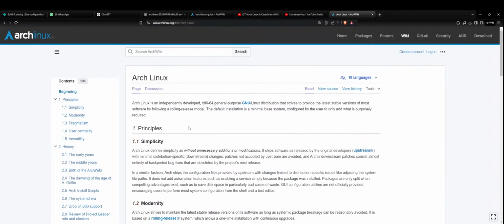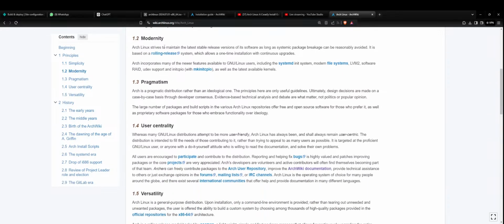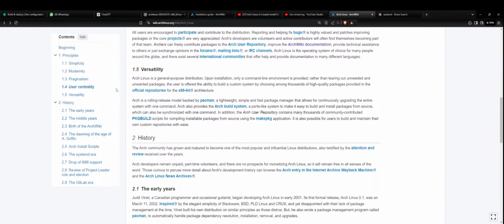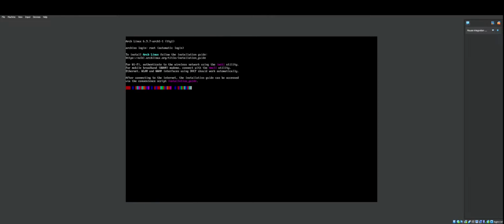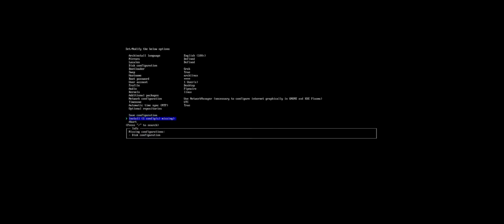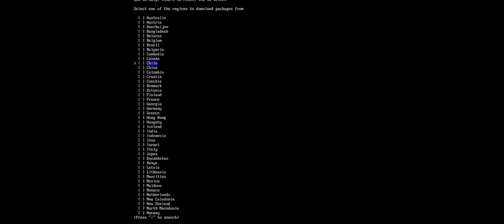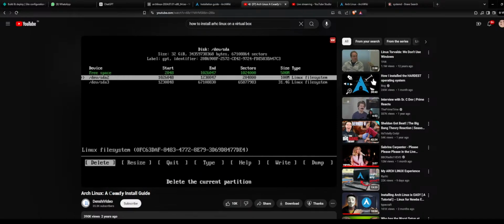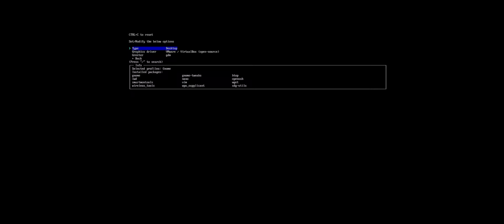trying out arch linux for the first time so that i can say 'I use arch btw' (i never touched a girl)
arch linux is one of the best and also the worst linux distro, but to stand out from the pack of elvish yadav fans of CSE ive decided to finally switch to Arch.

also i hope i get a life.